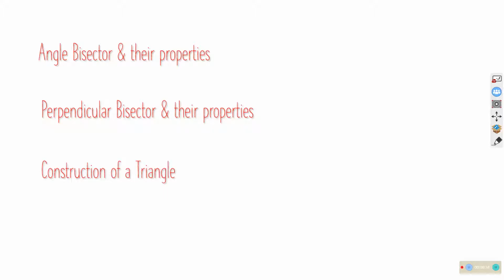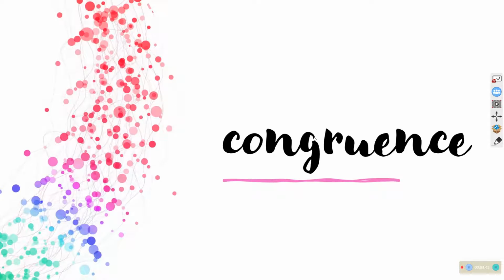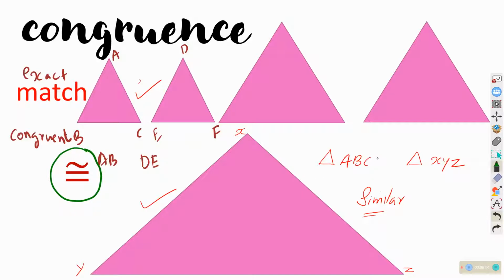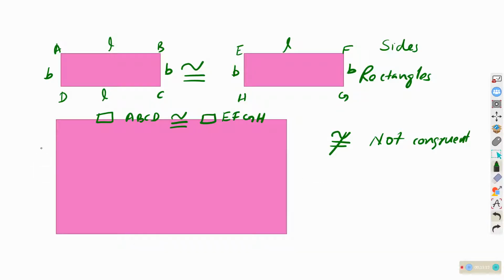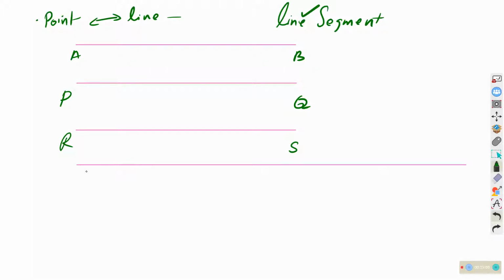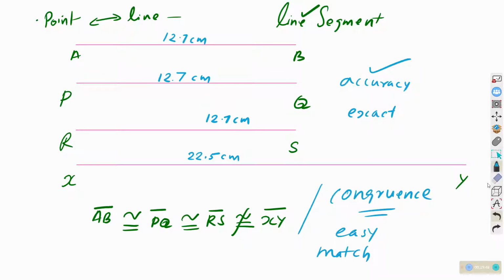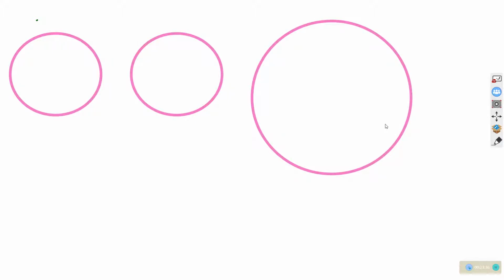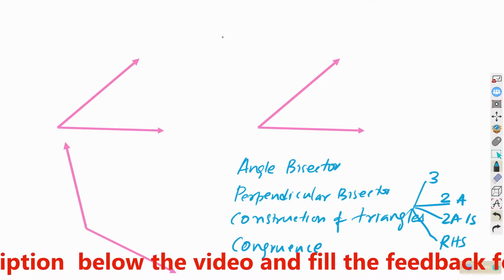Class 7 Mathematics L 1 Geometrical Construction Part 4 by BMC VTC Teacher Sreekumar T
Do it
1. Draw two congruent segment and name them as segment AB and CD
2. Draw two congruent angles and Name them as Angle ABC and Angle DEF
3. Draw two congruent Circle and mark their centre as P and Q
4. Write Triangle DEF is Congruent to Triangle ABC , using mathematical symbols
5. Write Segment AB is not congruent to segment FG